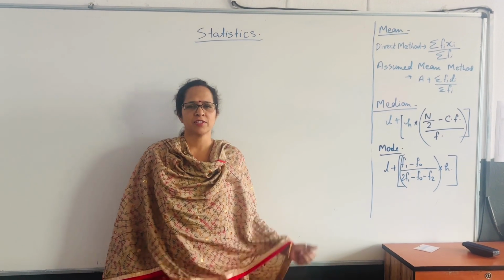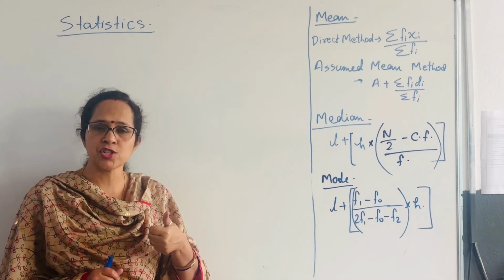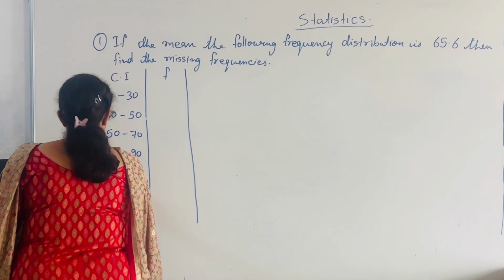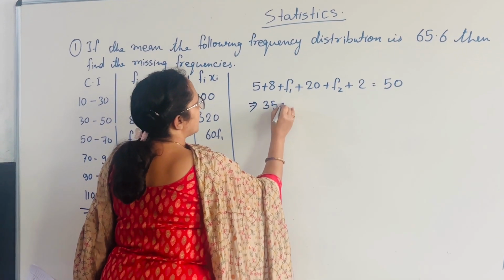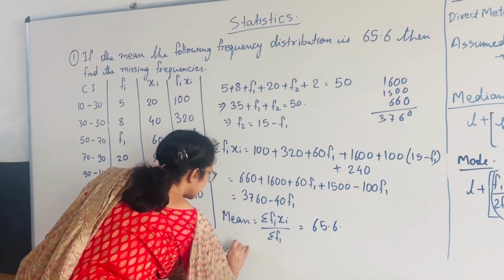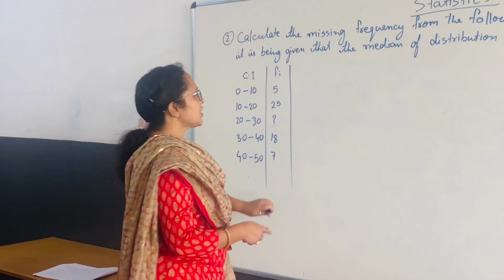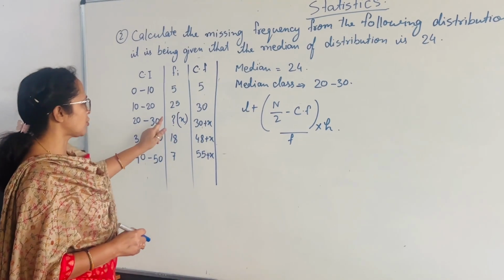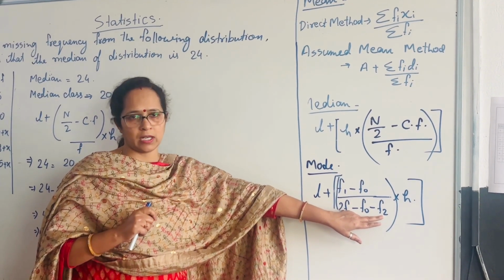Grade10th-Statistics-Mean ,Median and mode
In this video you will learn how to find missing frequencies when mean or median is given